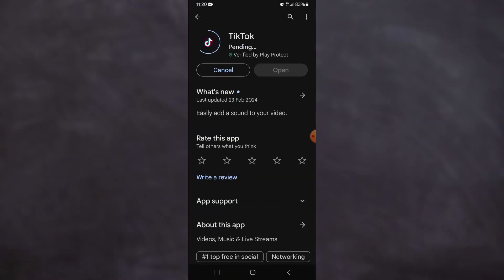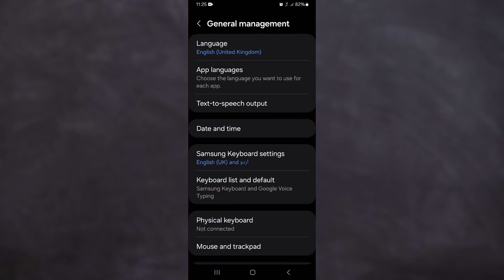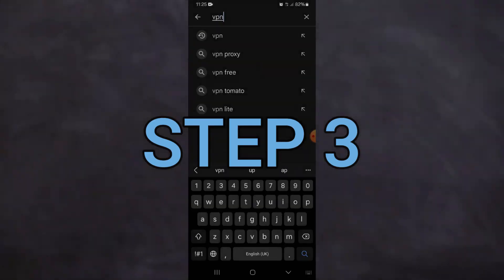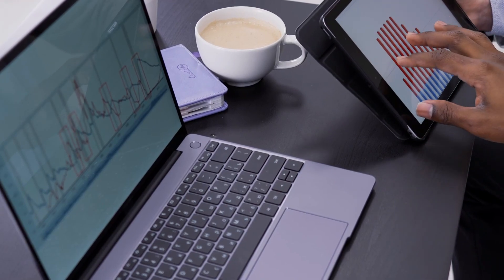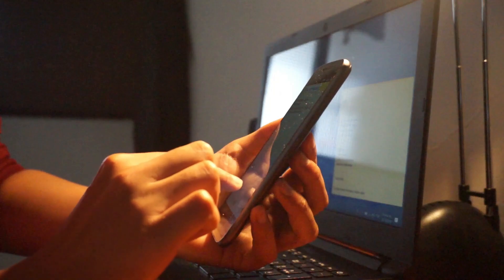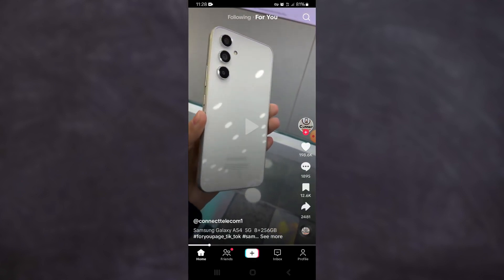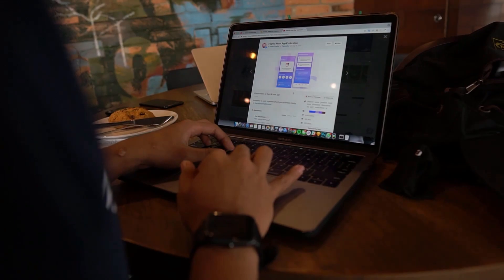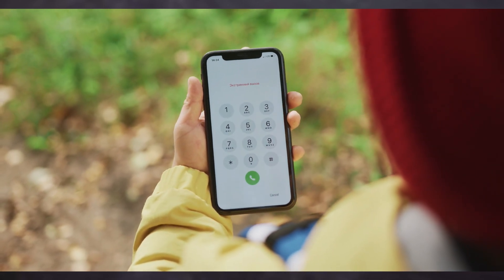How To Target USA TikTok Audience For Dropshipping (Free) | Step-By-Step (2025)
In this video I'll show you how to target usa tiktok audience for dropshipping (free). The method is very simple and clearly described in the video "how to find your target audience on tiktok". Follow all of the steps and see how to target us audience on tiktok free.